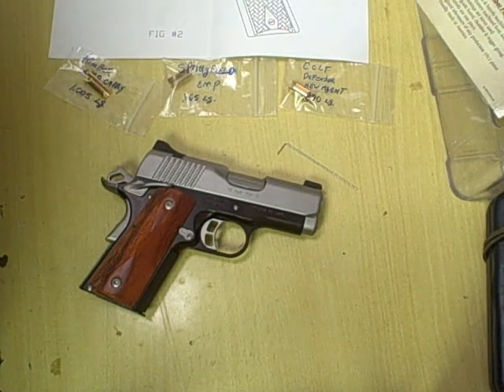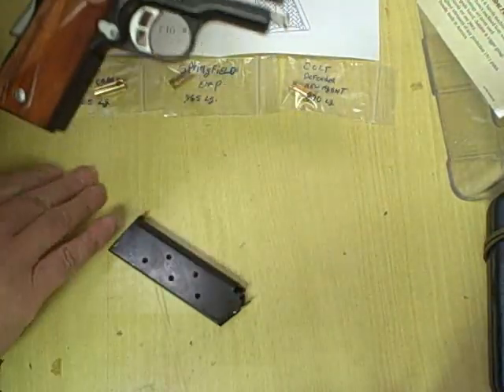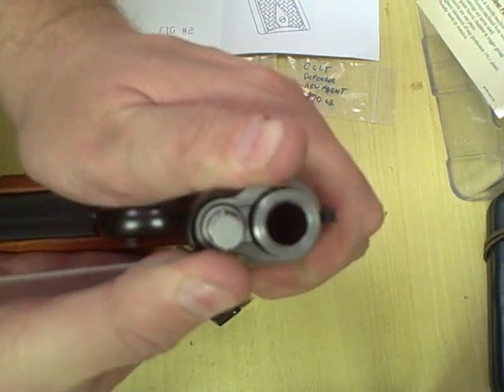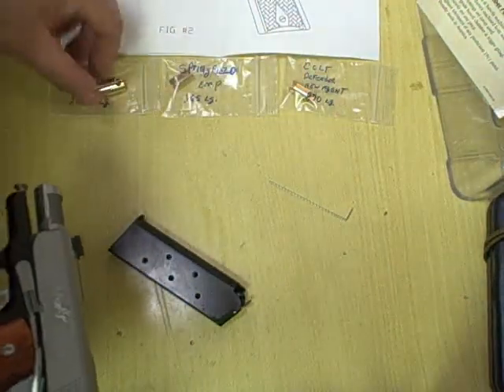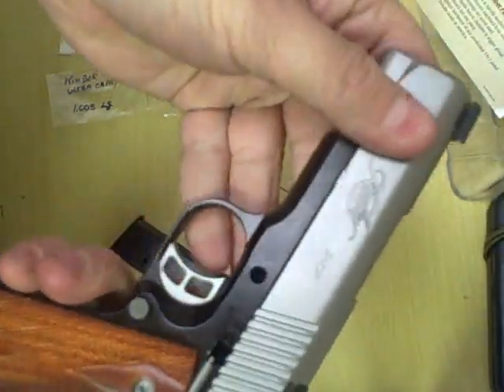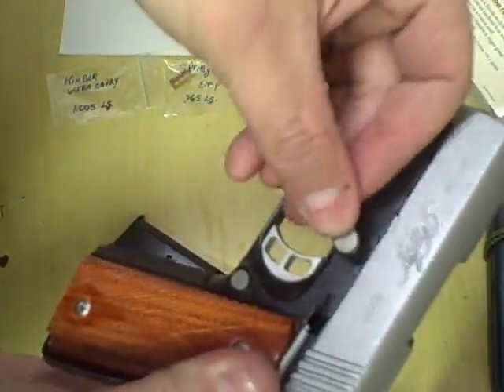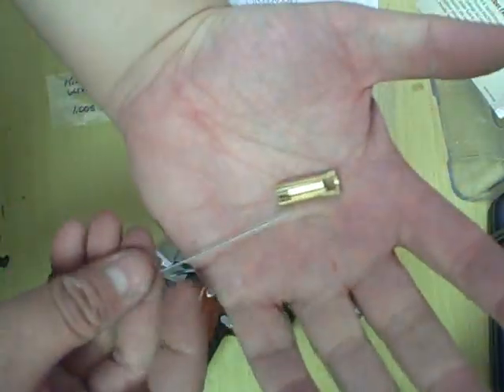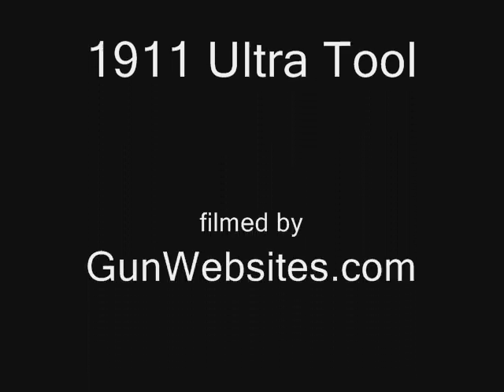1911 Ultra Tool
First look at a field stripping tool for the small frame 1911, including; the Kimber Ultra Carry, Colt Defender or New Agent, or Springfield EMP

This well made tool will replace the wire tool supplied with the Kimber, and will make field stripping the Colt Defender, New Agent and Springfield EMP much more easy